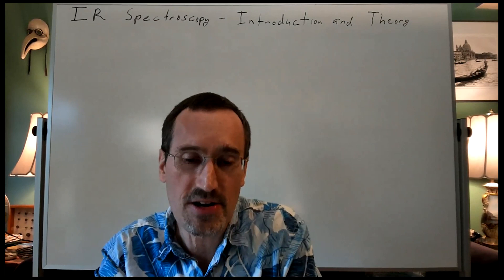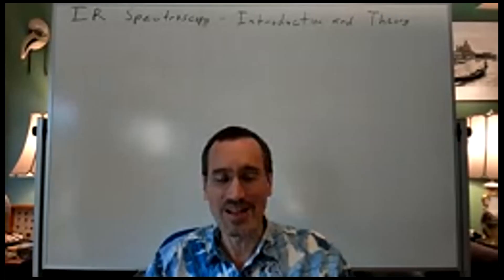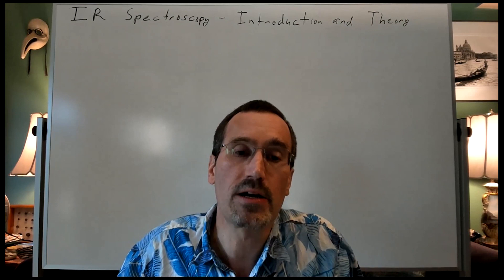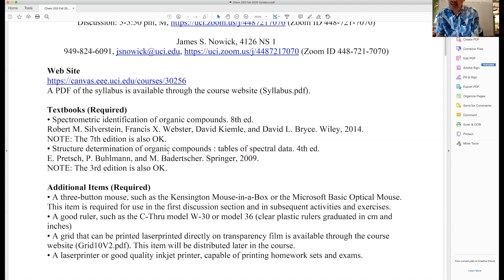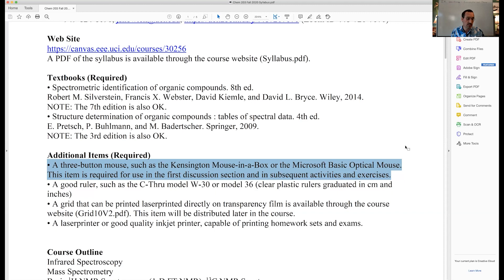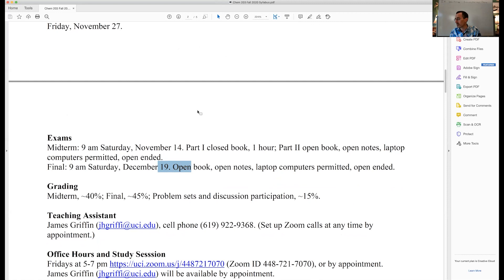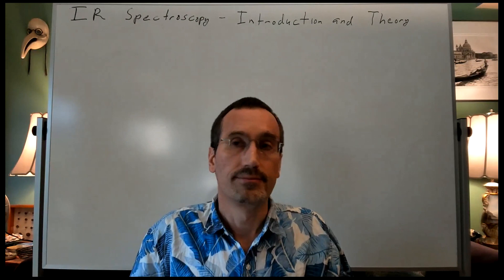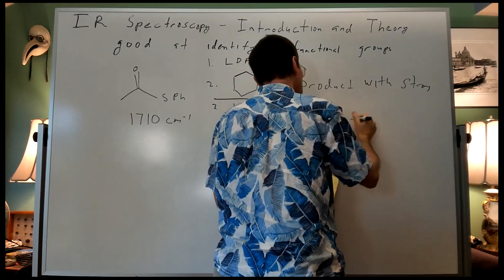Chem 203. Lecture 01: IR Spectroscopy Introduction and Theory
Full Chem 203 Playlist UCI Chem 203 Organic Spectroscopy (Fall 2020)
Lecture 01: IR Spectroscopy Introduction and Theory
Instructor: James S. Nowick, Ph.D.

This video is part of a junior/senior-level undergraduate-level course titled “Organic Spectroscopy” taught at UC Irvine by Professor James S. Nowick.